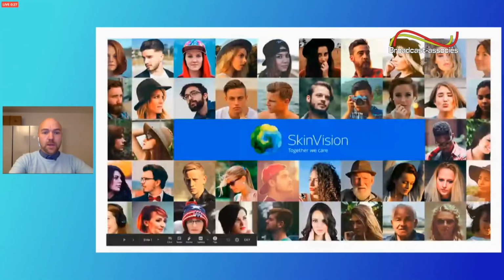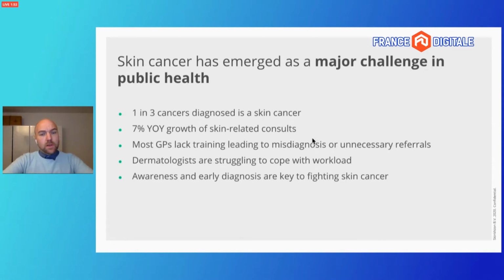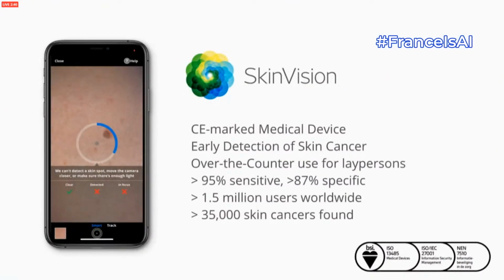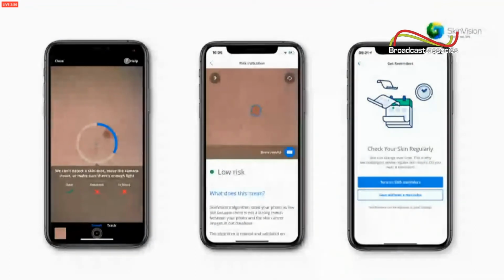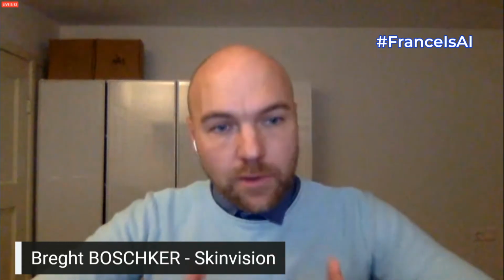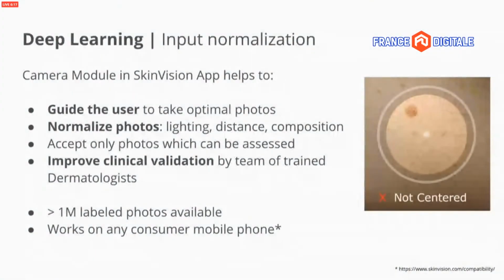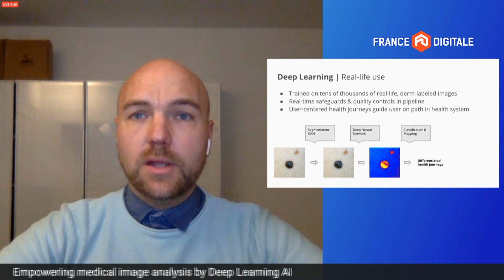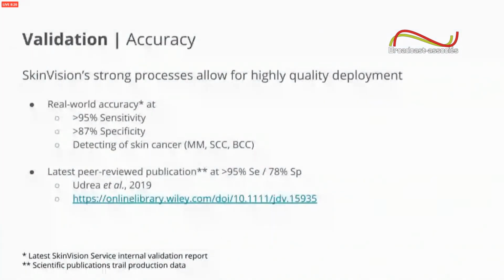FranceIsAI | Empowering Medical Image Analysis by Deep Learning AI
France Is AI Presents
Empowering Medical Image Analysis by Deep Learning AI

Featuring:
🔹 Breght Boschker, Skinvision

Every year, France Is AI brings together the “golden triangle of AI”: directors at leading research labs, IT directors at large corporations and startup CTOs.  Our motto: it's about time to show the world that France is a key hub for AI, and a European technological leader!

🌐 Learn more about France Digitale, the premier organization for startups in Europe